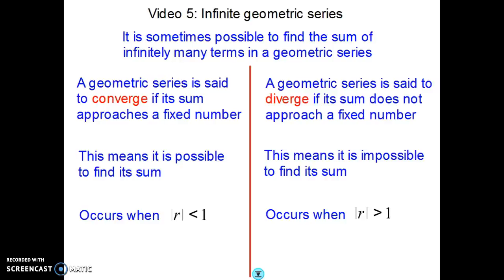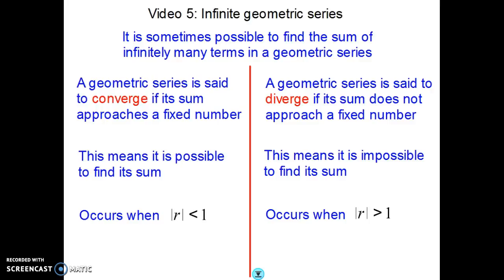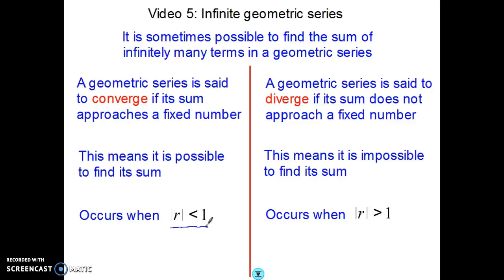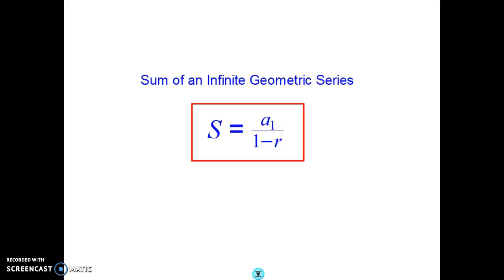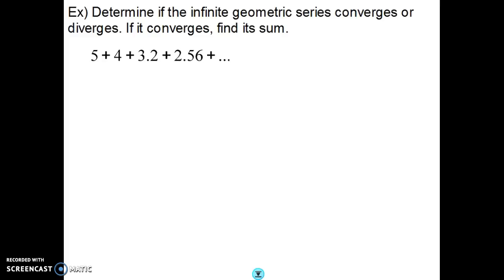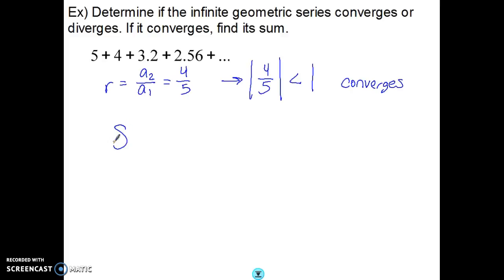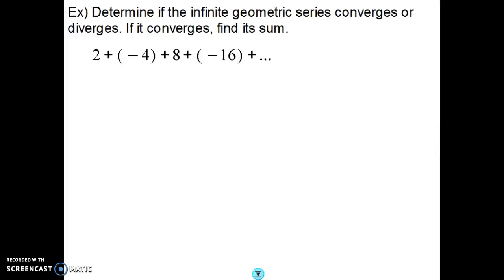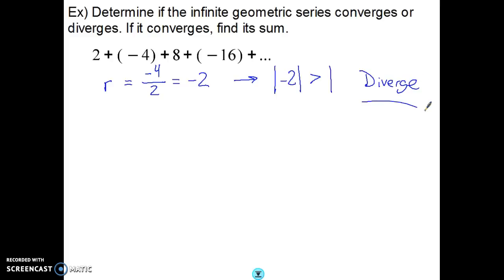Lesson 9-4 Video 5